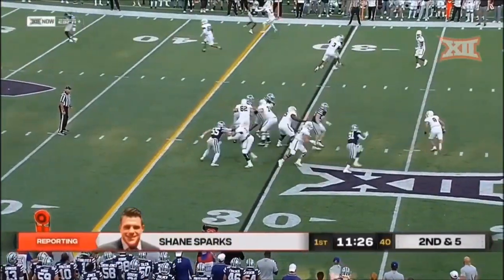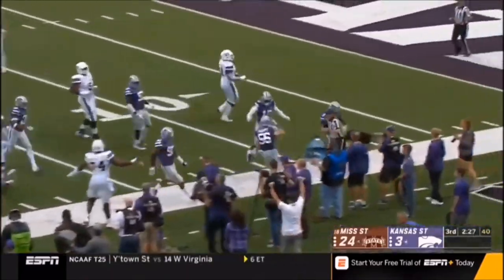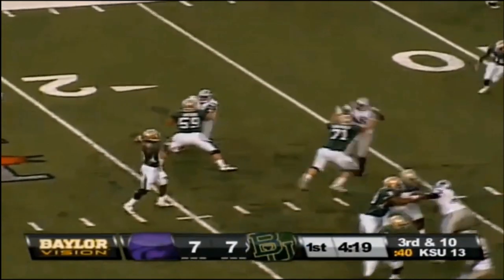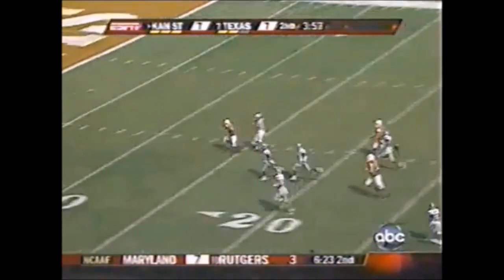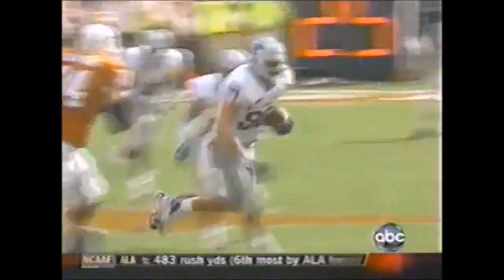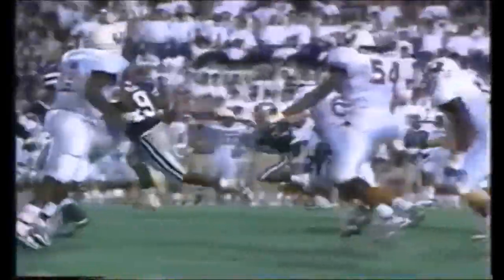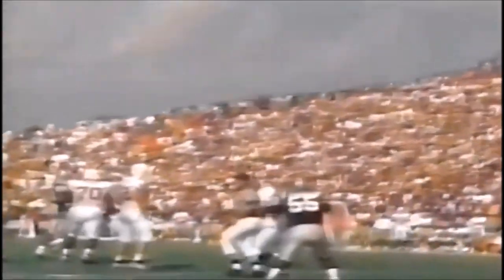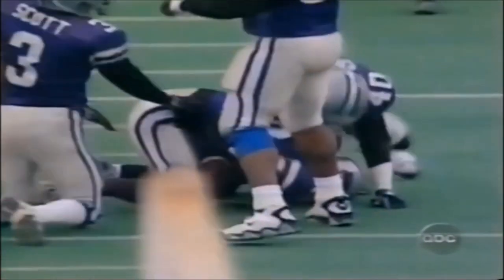Big Guy Interceptions!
Interceptions by K-State defensive lineman